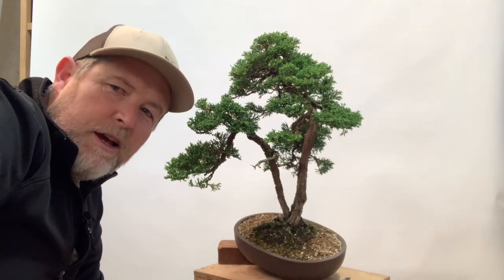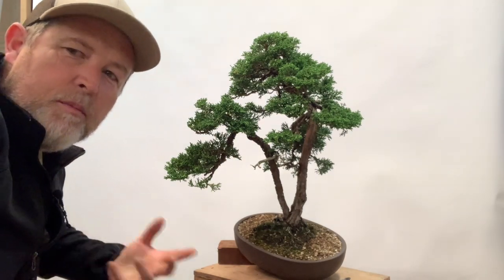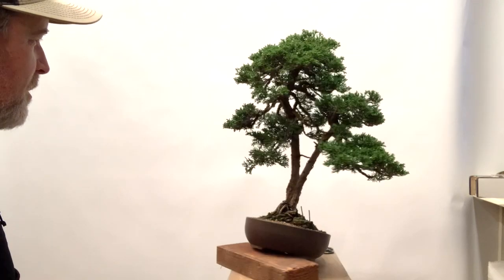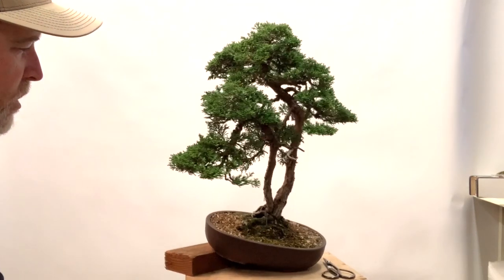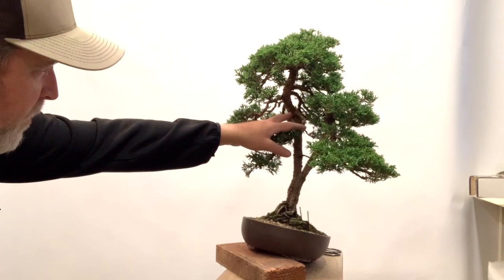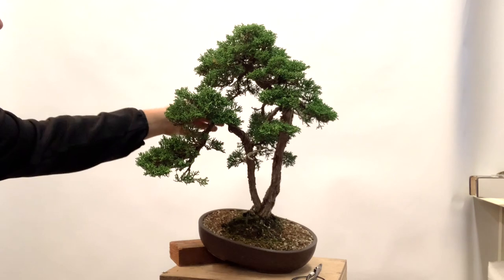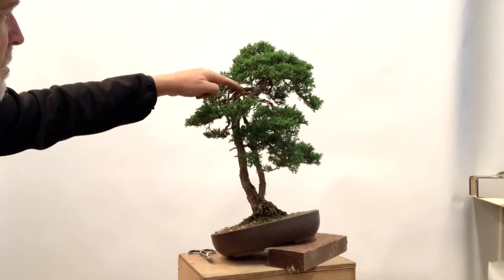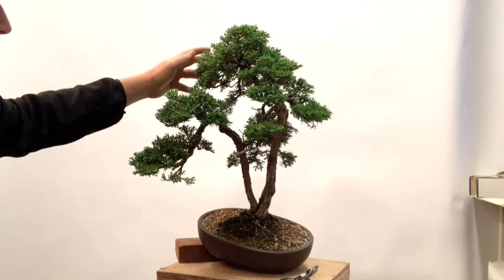Bonsaify | Bunjin Juniper Bonsai Aesthetics and Structural Corrections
Restyling an established bonsai offers you the opportunity to analyze the trees' branch structure and address any hidden structural issues. Eric provides a 360 degree examination of this mother-daughter* Bunjin Juniper and addresses branches that are possibly too big; branches with awkward shapes; excess foliage; and other potential areas for focus and clean-up. Eric shares a memory from a former teacher that helped him to realize how difficult it can be to maintain the thin trunk of a Bunjin style bonsai.
From 10:45 you can watch Eric make a few key, strategic branch cuts and then complete trimming and wiring the tree.

*Mother-Daughter trees have two trunks, one dominant and the other subordinate.